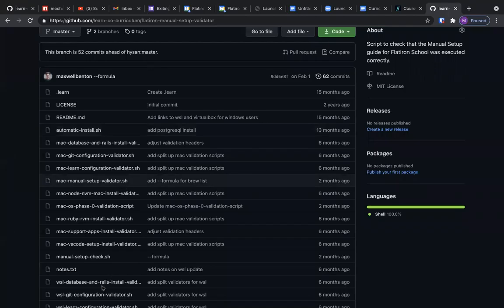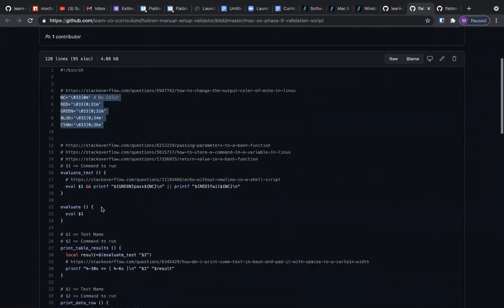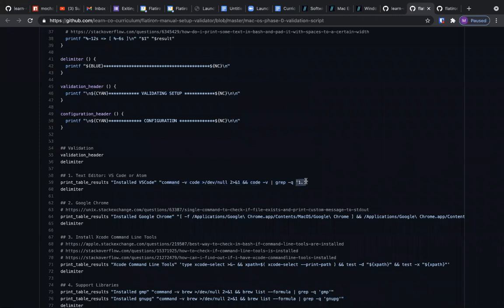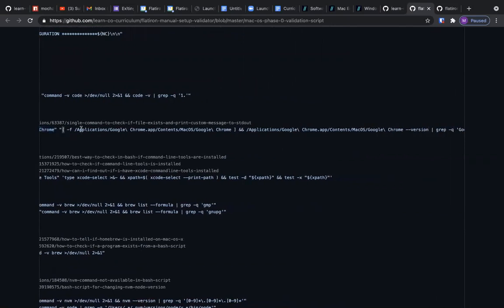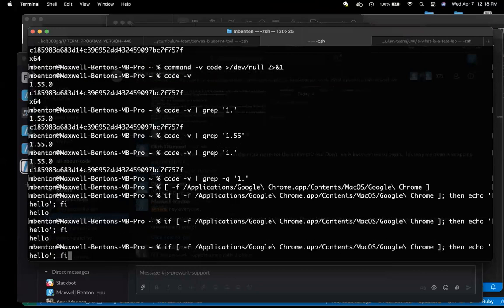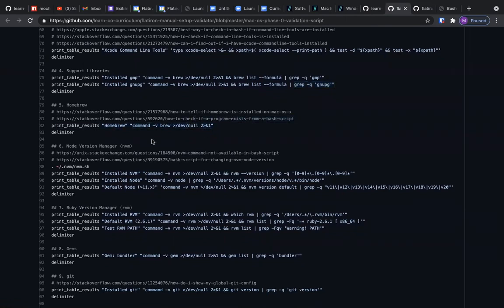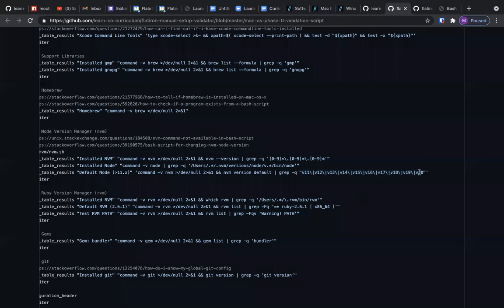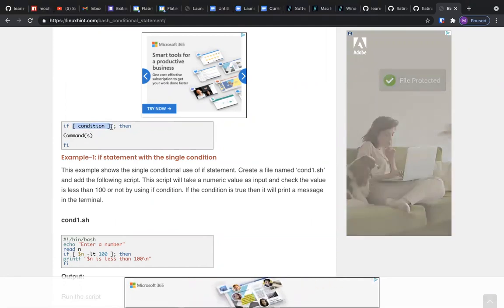Updating Environment Validator Scripts